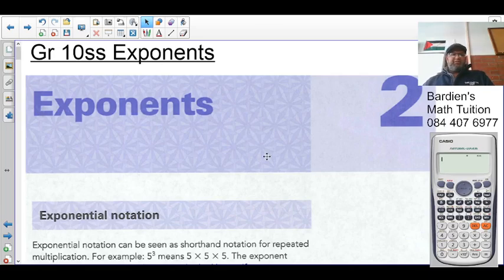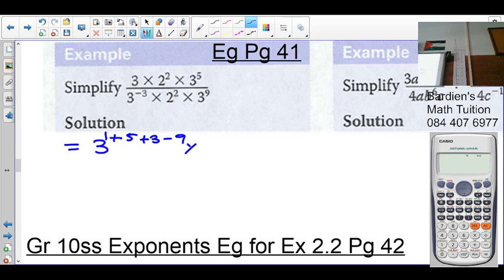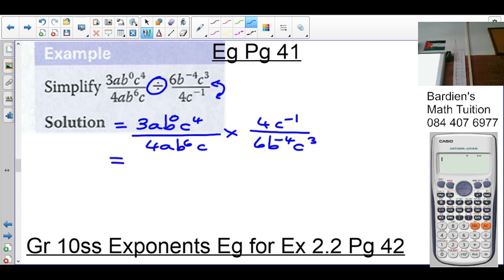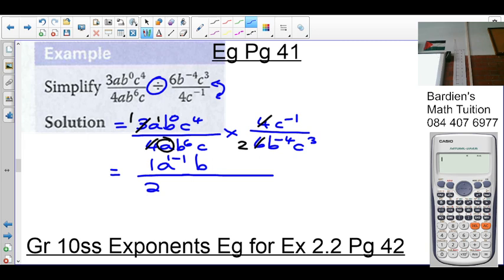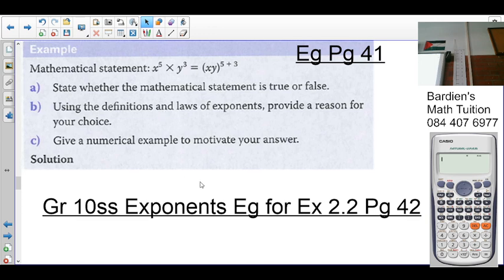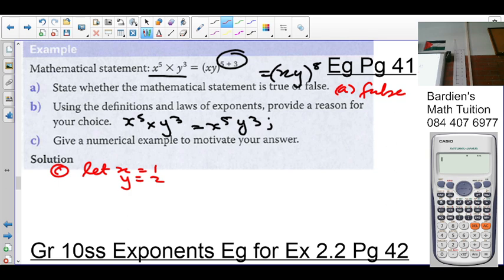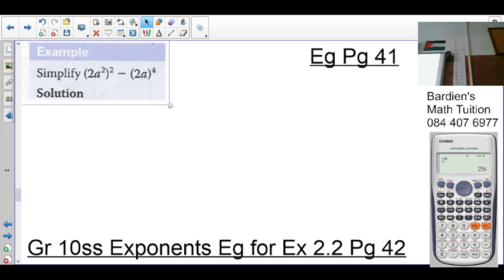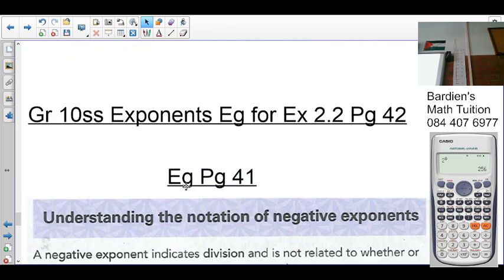Gr 10ss Exponents L2 Ex 2.2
Grade 10ss Exponents Lesson 2

Ex 2.2 Applying the laws of exponents

Full Lessons:
Lesson 1

Lesson 2
Ex 2.3

How to Applying the laws of exponents